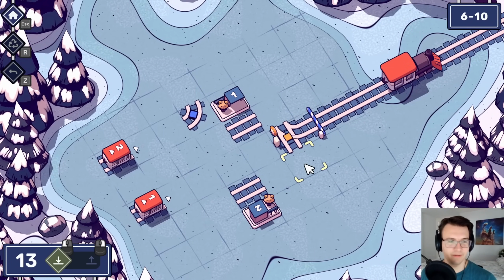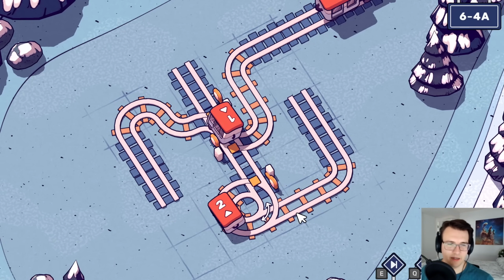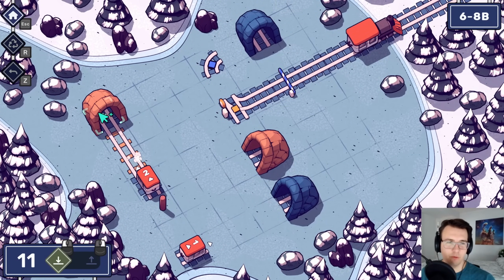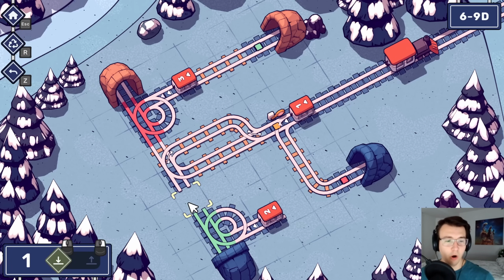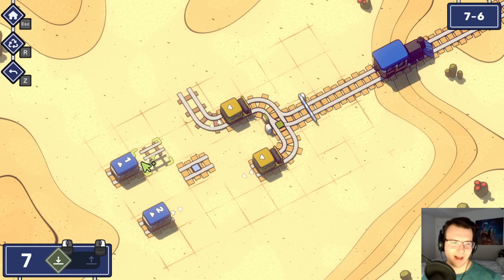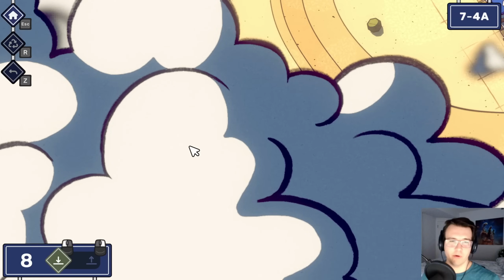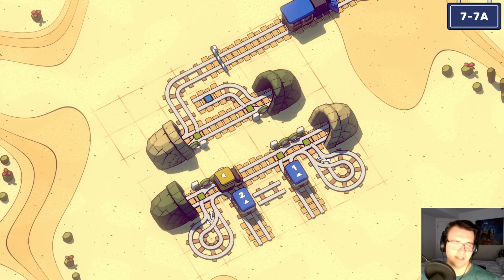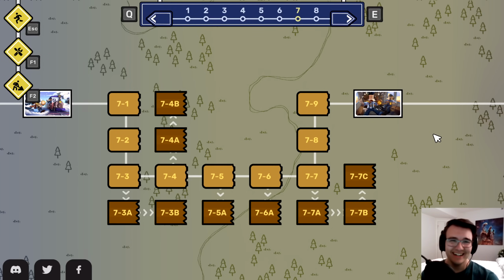I Fear No Man, But That Train Puzzle, It Scares Me - Railbound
Railbound Part 4 - it's incredibly evil, but also nice. The first and possibly only D-difficulty puzzle arrives at the station. Will I pick it up or get run over?